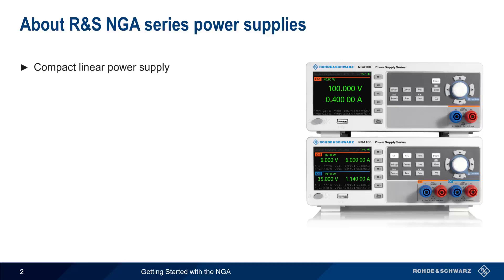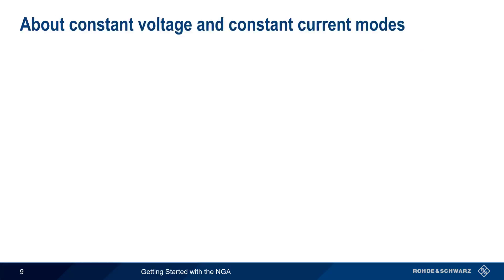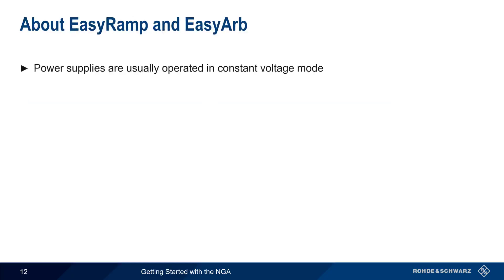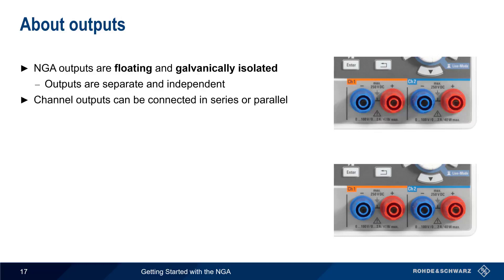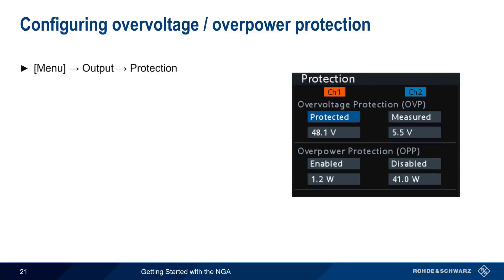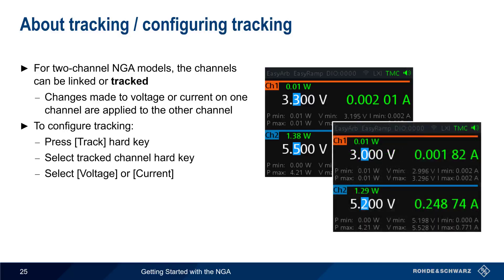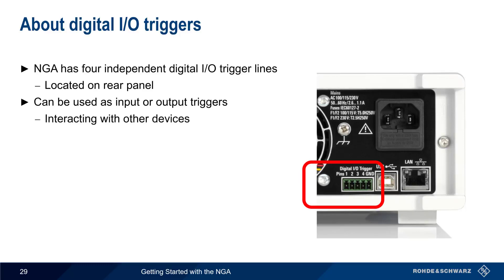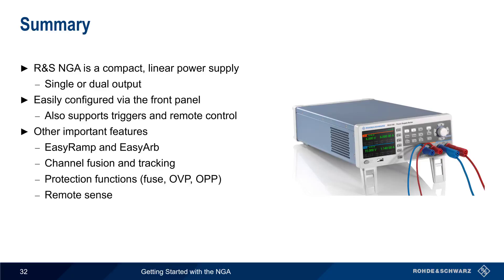Getting Started with R&S NGA Power Supplies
This video provides an overview of Rohde and Schwarz NGA series power supplies and step-by-step instructions for configuring and using both basic and advanced functions.

Check out more information about the R&S NGA100 power supply series

Timeline:
00:00 Introduction
00:15 About R&S NGA series power supplies
00:50 Front and rear connectors
01:14 Entering voltage and current
01:58 Display
02:36 About constant voltage and constant current modes
03:42 Example – constant voltage mode
04:12 Example – constant current mode
04:48 About EasyRamp and EasyArb
05:14 About EasyRamp
05:32 Configuring EasyRamp
06:03 About EasyArb
06:25 Configuring EasyArb
06:56 About outputs
07:41 About channel fusion
08:15 Setting voltage /current in channel fusion mode
08:44 About protection functions
09:20 Configuring overvoltage / overpower protection
10:01 About electronic fuses / overcurrent protection
10:36 Configuring electronic fuses
11:03 Advanced functions
11:20 About tracking / configuring tracking
11:59 About remote sense
12:51 Configuring remote sense
13:20 About data logging / configuring data logging
13:45 About digital I/O triggers
14:28 Configuring digital I/O triggers
14:55 About remote interfaces
15:45 Summary